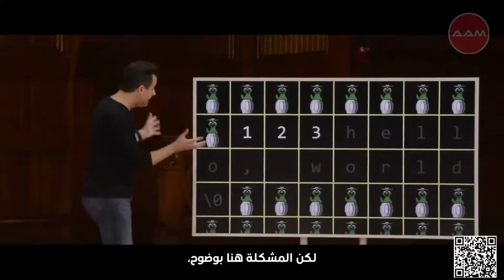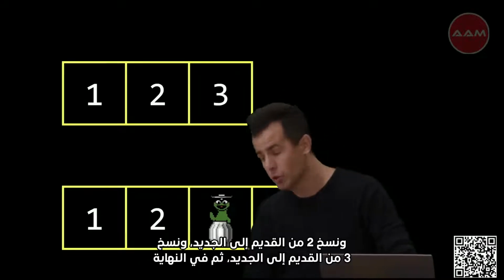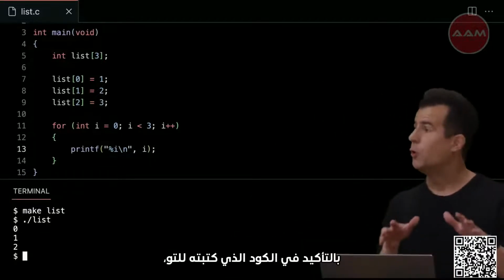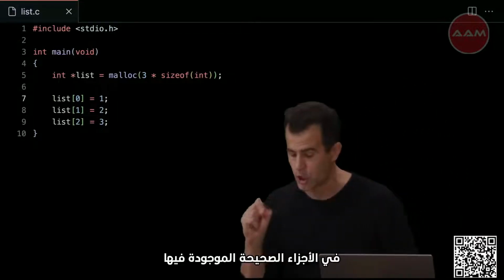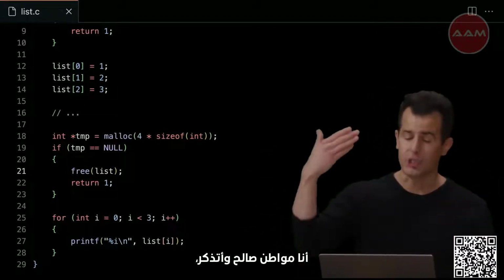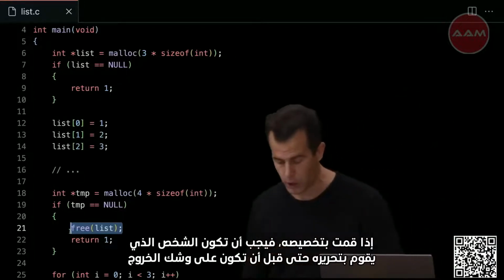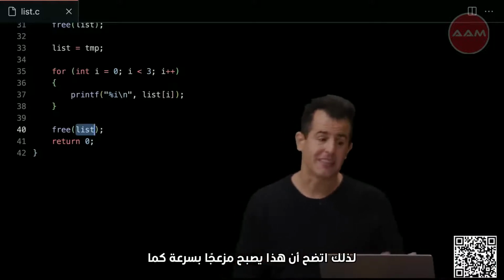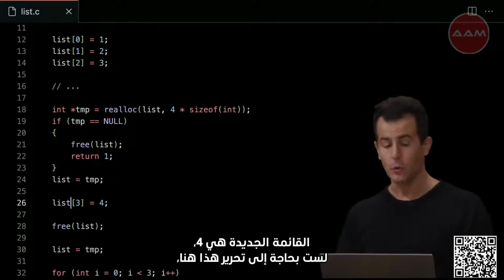30- الجزء الثاني من محاضرة الاسبوع 5 - Data Structures - مترجم عربي - بعنوان - Resizing Arrays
30- الجزء الثاني من محاضرة الاسبوع 5 - Data Structures - مترجم عربي - CS50 2022 - بعنوان - Resizing Arrays

هذا الفيديو ترجمة للجزء الثاني من محاضرة الاسبوع 5 - Data Structures -

-Resizing Arrays

كورس - CS50_2022 - مترجم عربي كامل